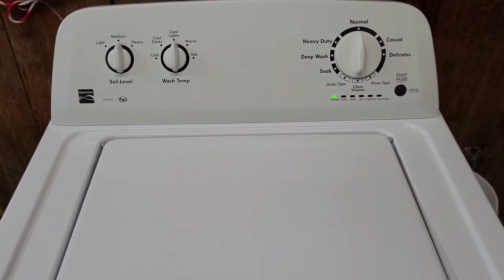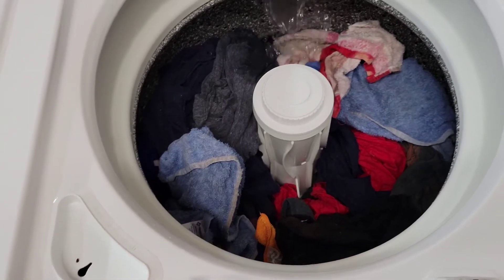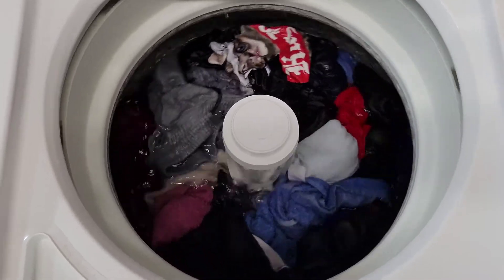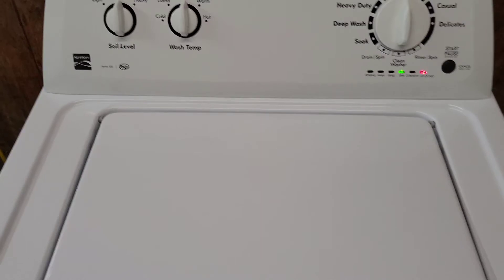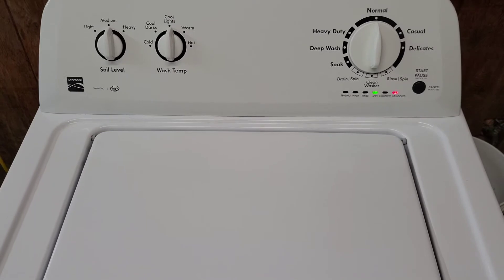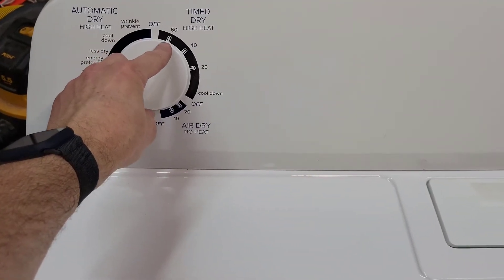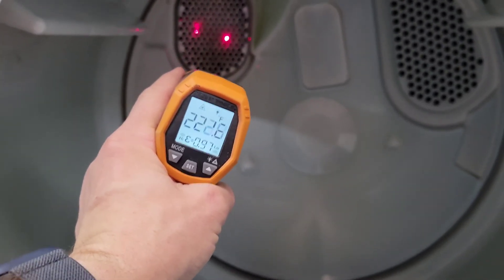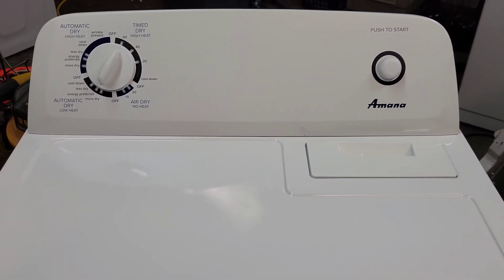Kenmore washer and dryer Demo